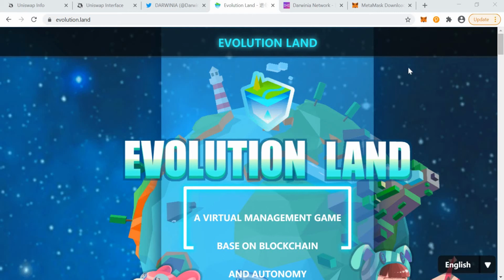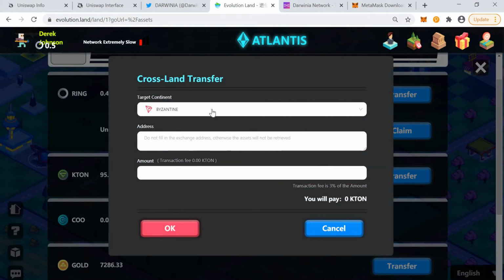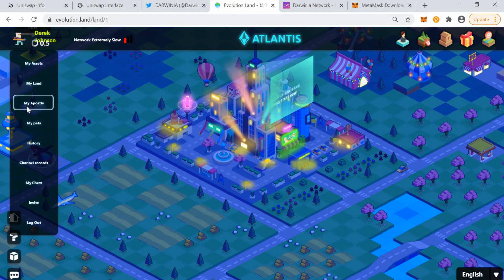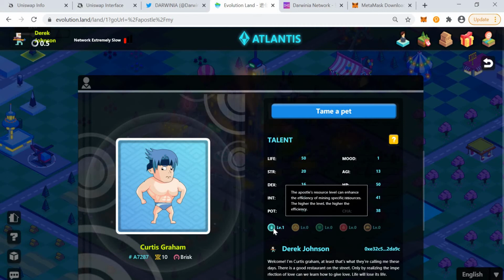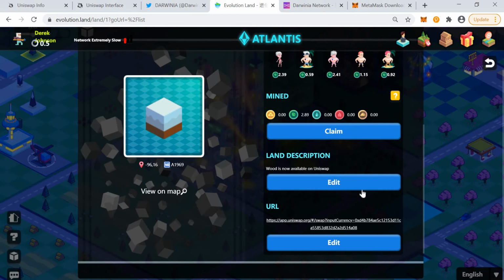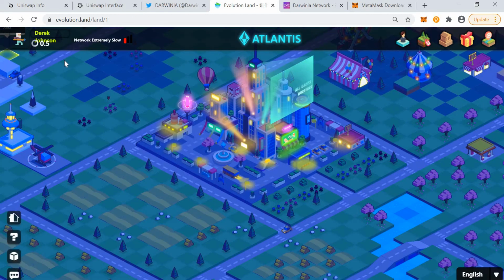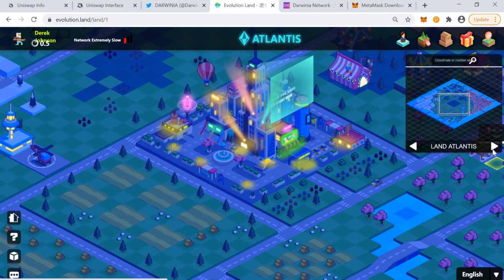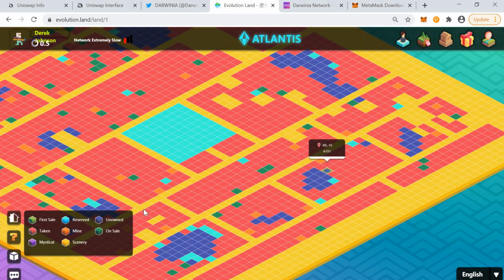How to play Evolutionland !!! Part 3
Thanks for joining this series. Part 3 focuses on how to play Evolutionland !!

👇Click below for more information👇

🔥JOIN THE AUCTIONS TODAY🔥 STARTING MARCH 8ND 10AM UTC+8 / MARCH 7ST 6PM PST !! EVERYDAY AT 10AM UTC+8/6PM PST AND 9PM UTC+8/5AM PST

👉Hackathon just finished check out who is contributed !!

👉Do you want to help EvolutionLand Grow?

👉News:

Info on Columbus Continent -
Ludwig Sold for 122K $RING !!

👉Stay up to date with our Videos -